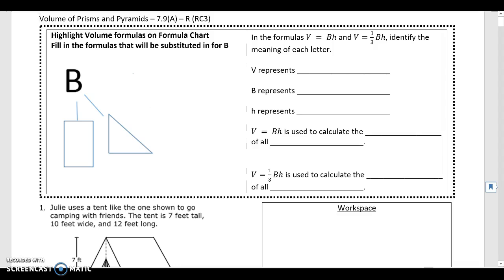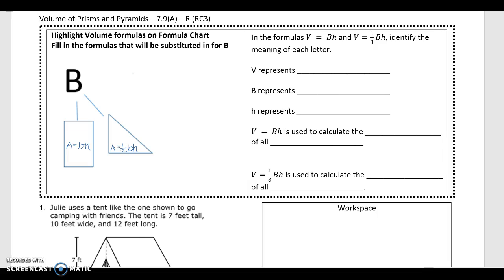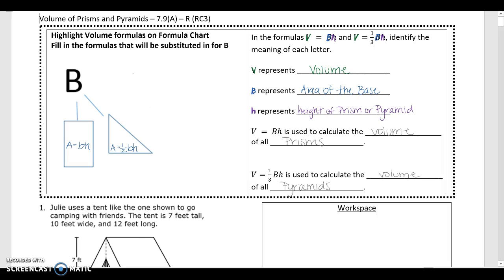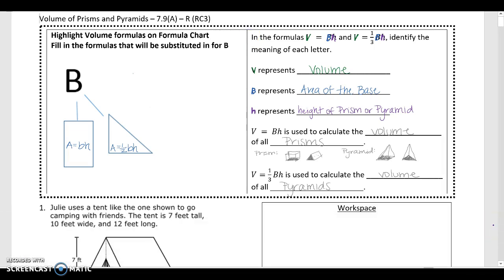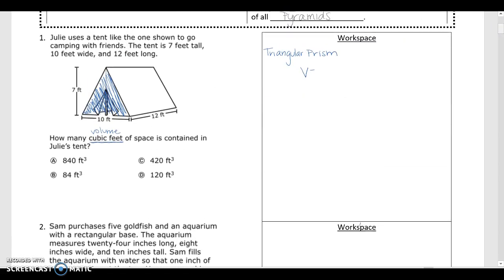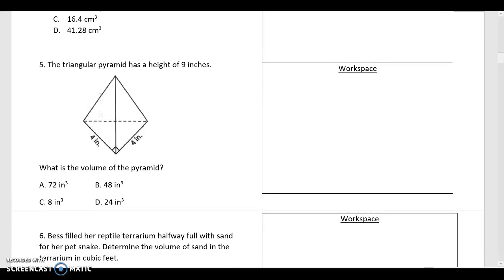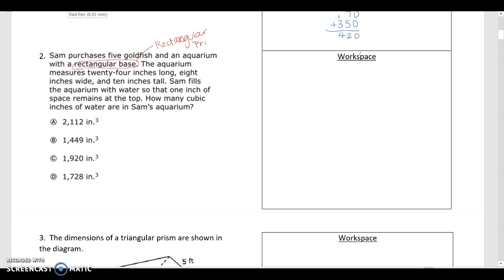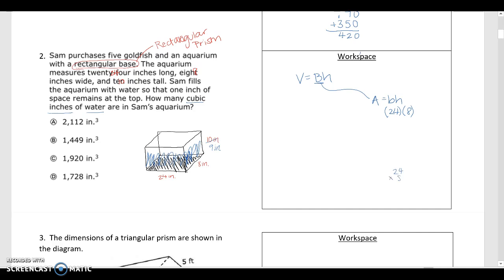7.9A Volume STAAR Review 2016-2017